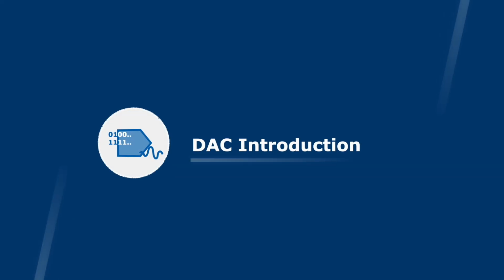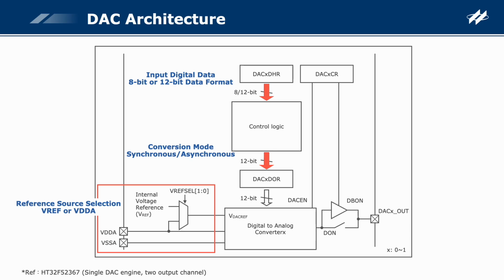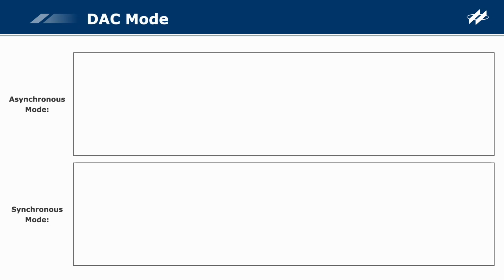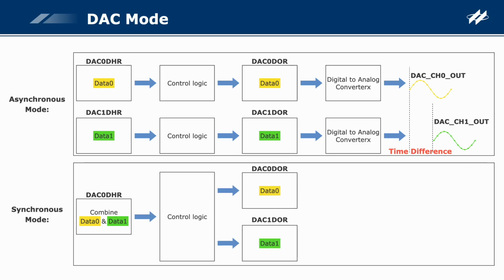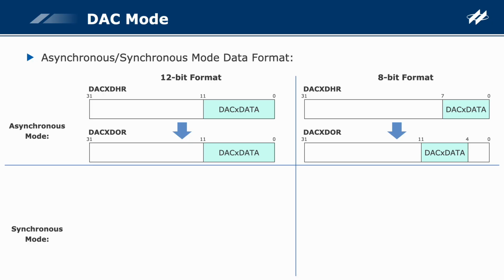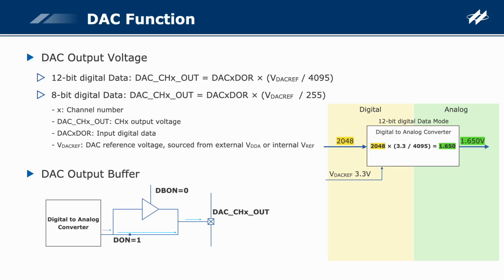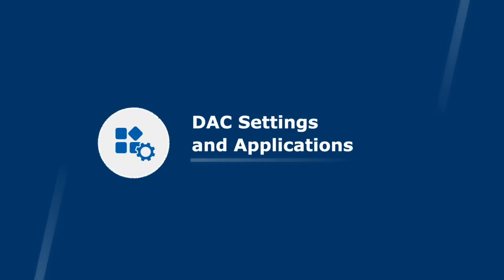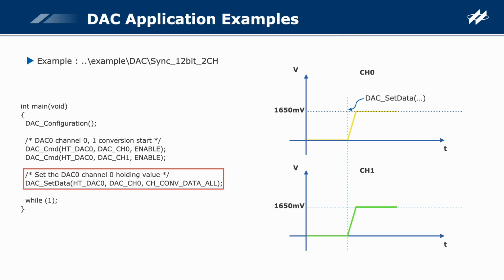HT32 MCU Basic Tutorial – DAC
0:00 Opening
0:35 DAC Introduction
1:26 DAC Architecture
3:18 DAC Mode
7:30 DAC Function
9:11 DAC Settings and Applications